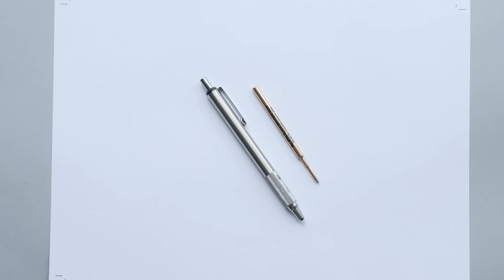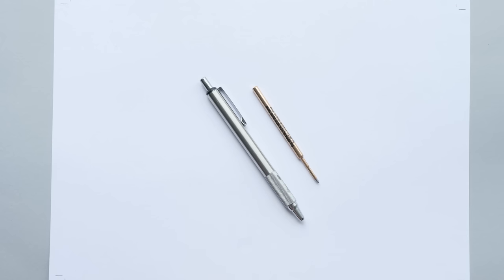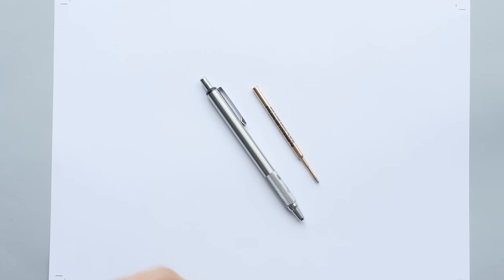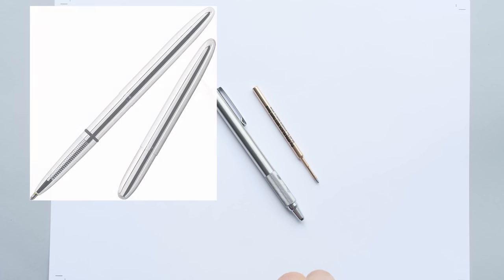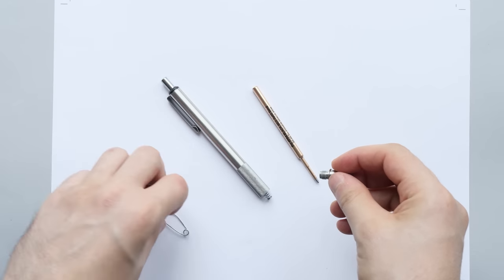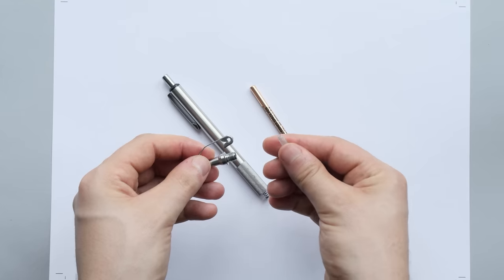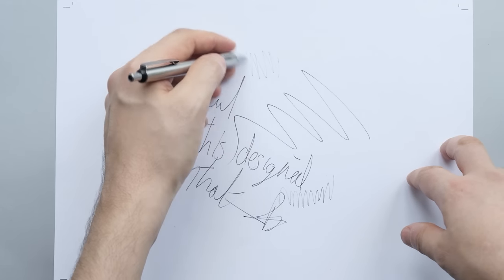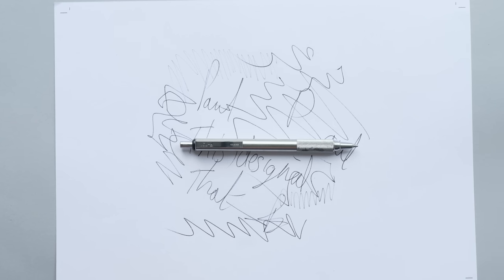Zebra F701 + Fisher Space Pen Hack - The Only Pen You Will Ever Need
This is the best pen I have ever used. Insanely reliable and it writes on pretty much any surface. It made from combining a Fisher Space Pen Refill with a Zebra Stainless Steel F701 body (aka fisher space pen hack).

The result is a cheaper version of the famous Space Pen that was designed to be used in space.

This can be made for $11-12 and will likely be the only pen you ever need.

Fisher Space Pen Refil (make sure its the SPR4)
Zebra F701